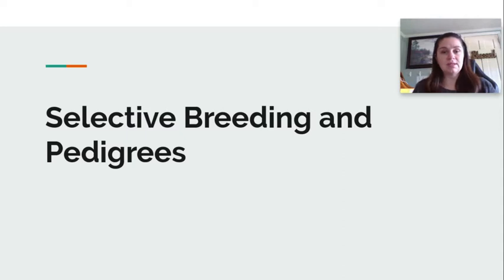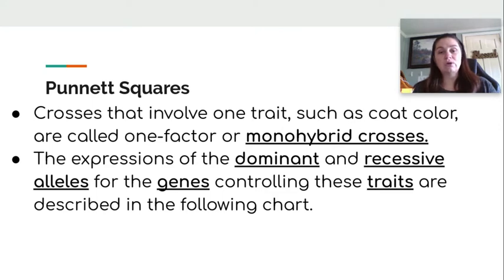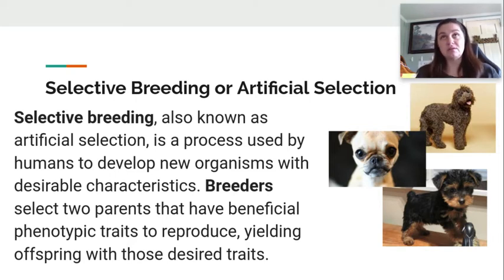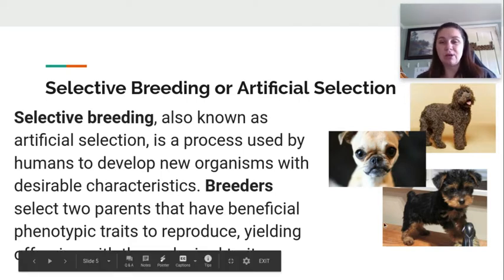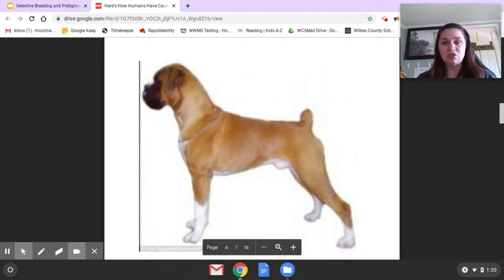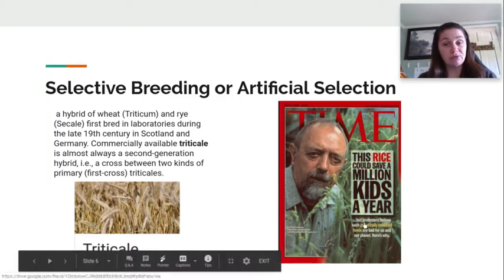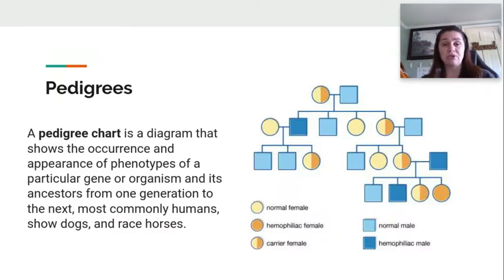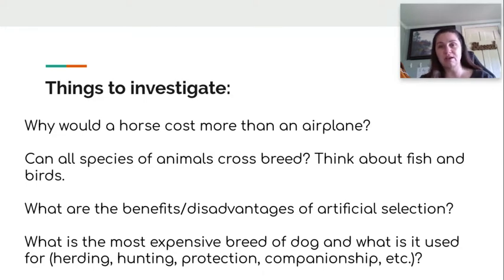Selective Breeding and Pedigrees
Notes on Selective Breeding and Pedigrees